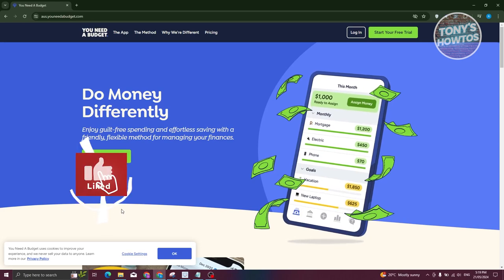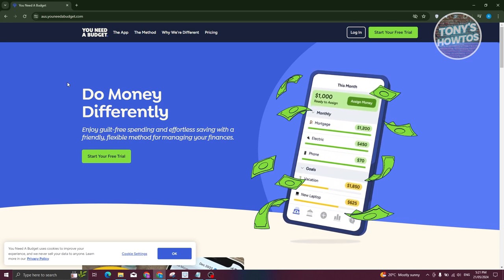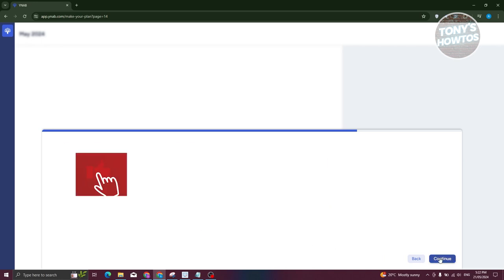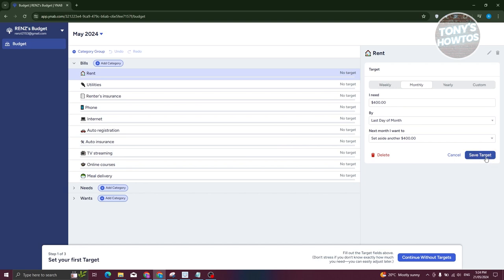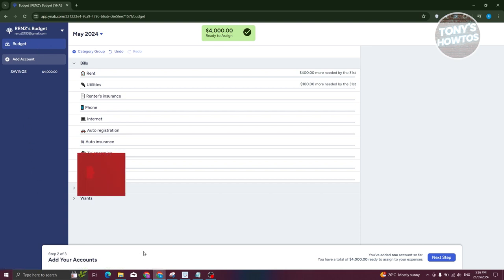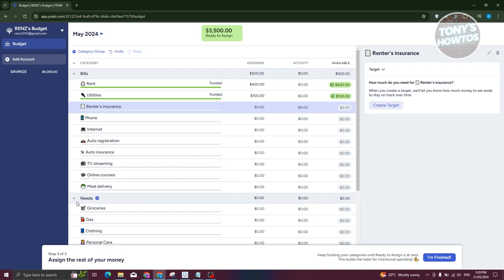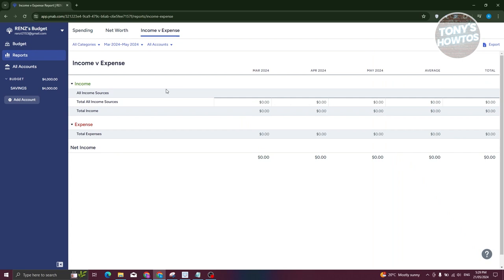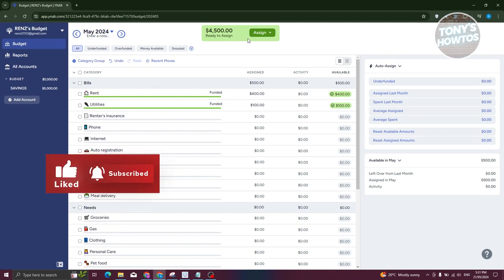YNAB Budget App Review and Tutorial for Beginners (2024)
In this video, I show you YNAB Budget App Review and Tutorial for Beginners in 2024. The quick and easy tutorial is ynab worth it how to use. Do you want to know step by step how to create budget plan with ynab in 2024? Yes? Great!